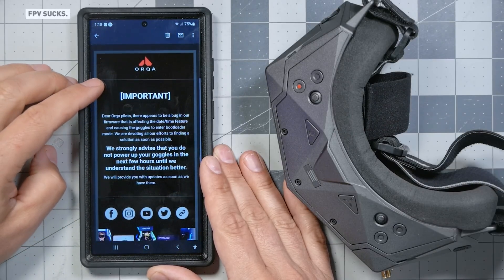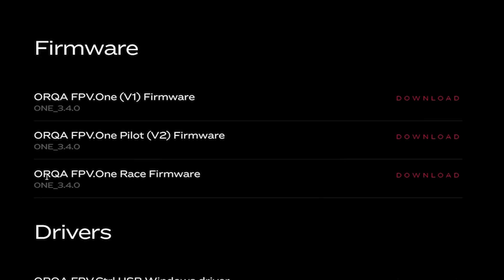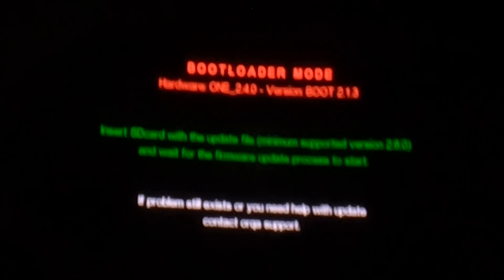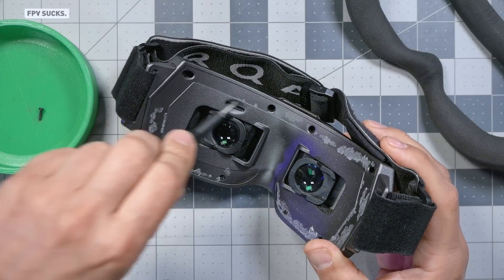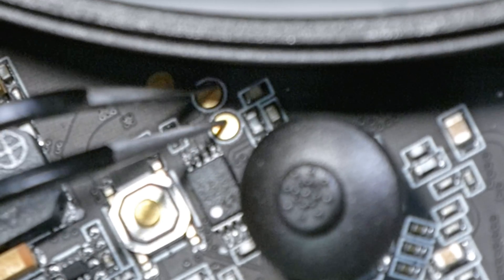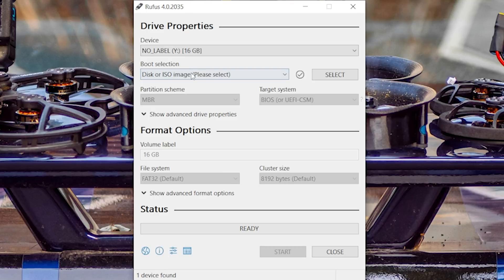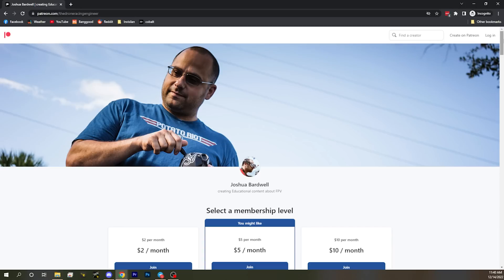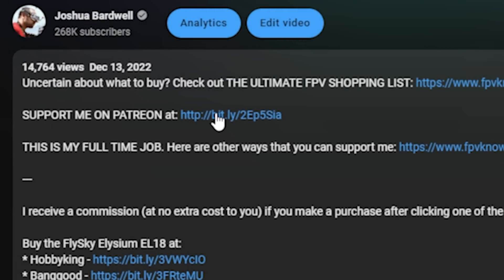Bring Your Orqa Goggles Back From The Dead!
If your Orqa FPV.one goggles are bricked, here's the fix!

00:00:00 - Orqa-pocalypse is now!
00:00:41 - Who is vlunerable? What causes the bug?
00:01:45 - How to fix it?

00:03:53 - What to do if the "fix" doesn't work

00:10:55 - This may not be the latest fix